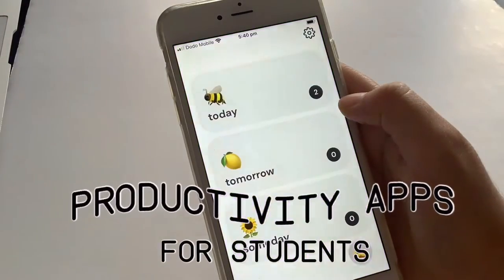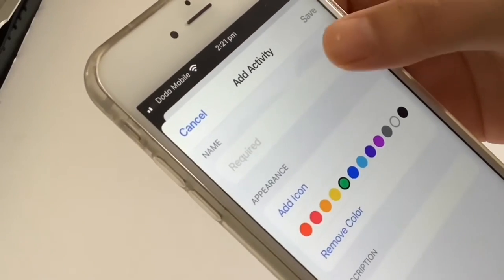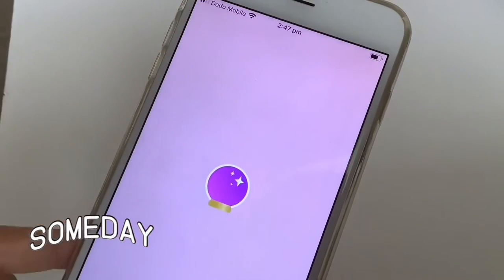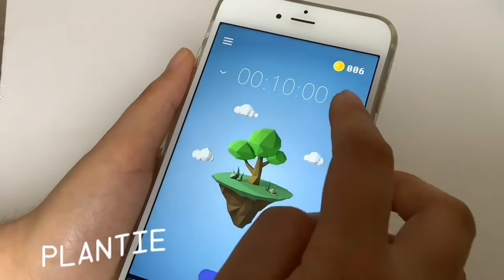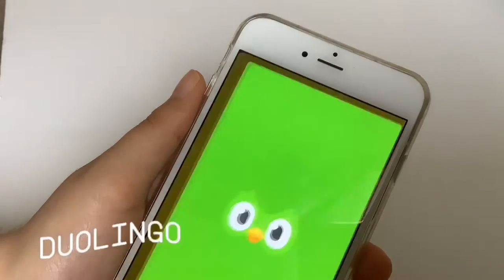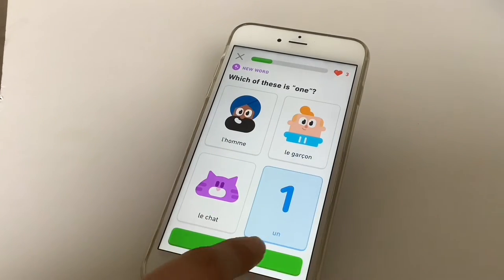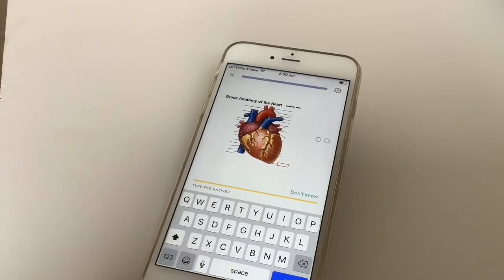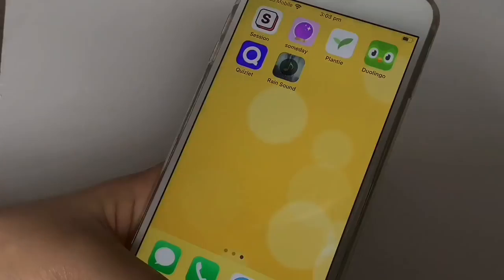Top Productivity Apps For Students | Top Essential Apps For Students | free | Mad Studies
Hey everyone! This is my first YouTube video :)

In this video I show you 6 different productivity apps you can use to stay focus and get a lot of work done ✅

If you enjoyed this video please give this video a big thumbs up, hit that subscribe button and turn on your notification bell 🔔 to get notified everytime I post a new video

Leave any comments you have about video suggestions or tips for me to improve my videos.